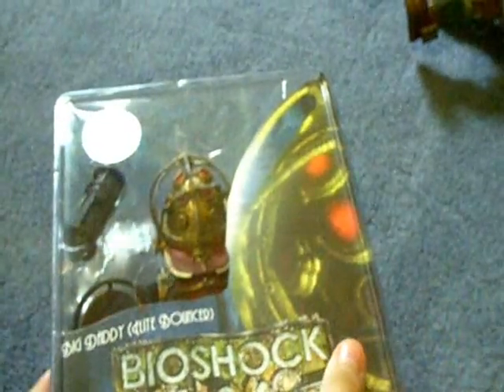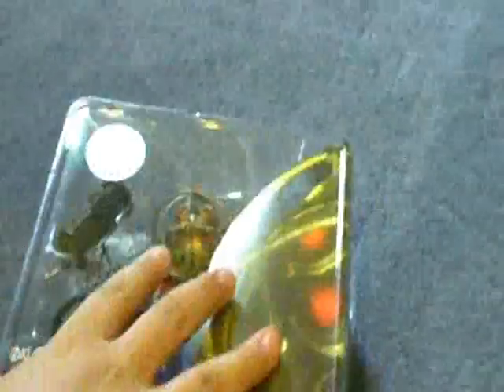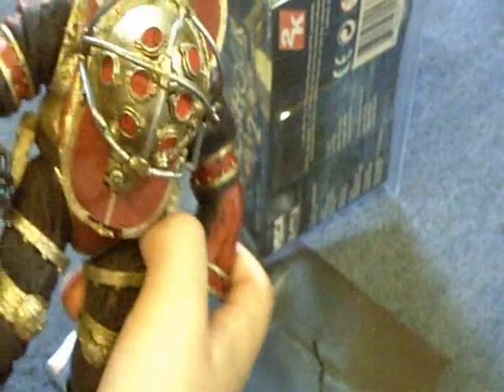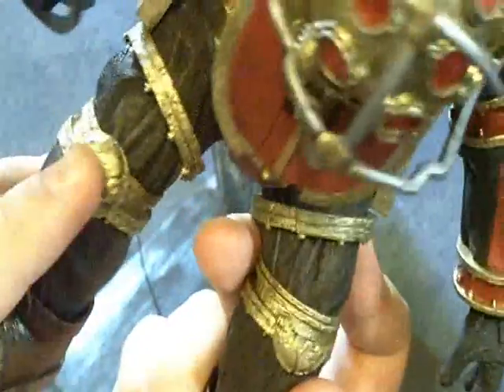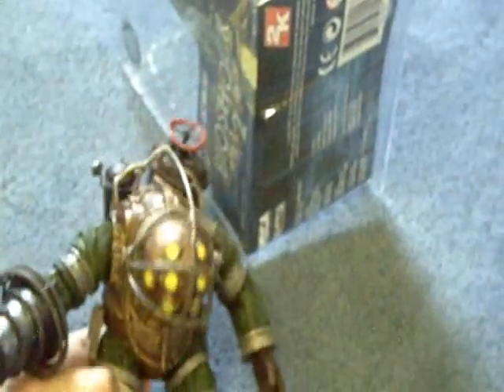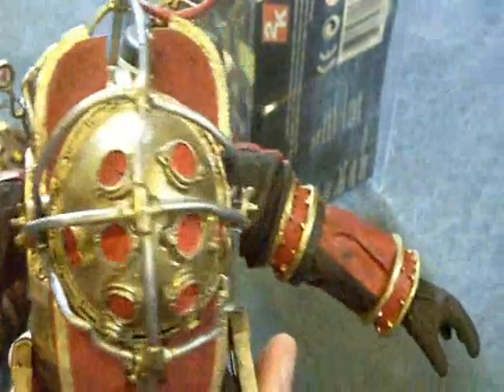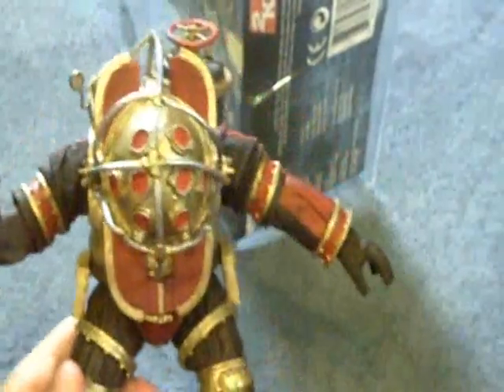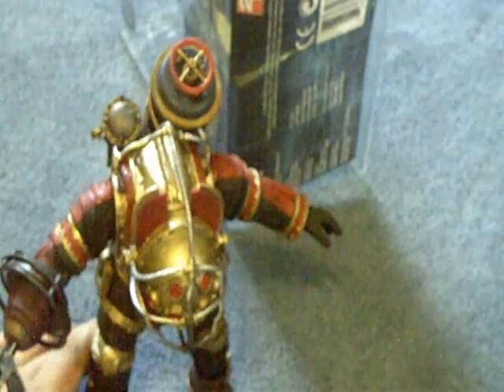Bioshock 2 Elite Bouncer Figure Review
The first elite bouncer action figure review on youtube!